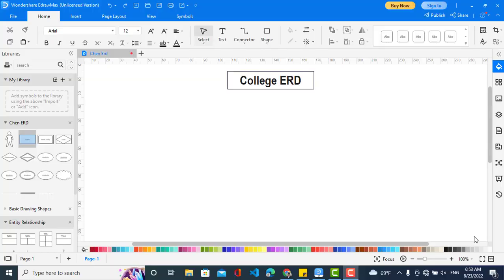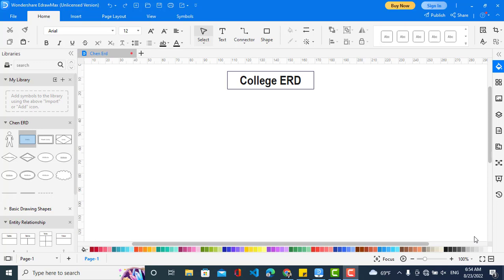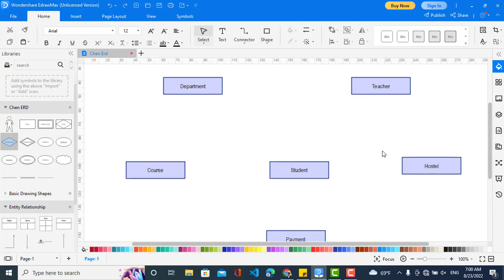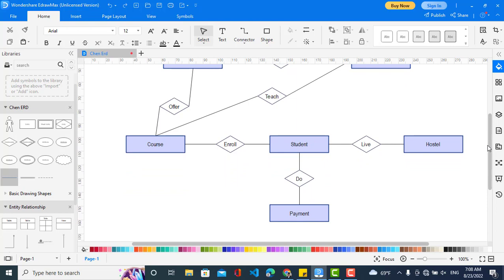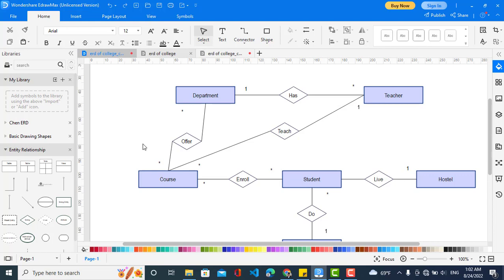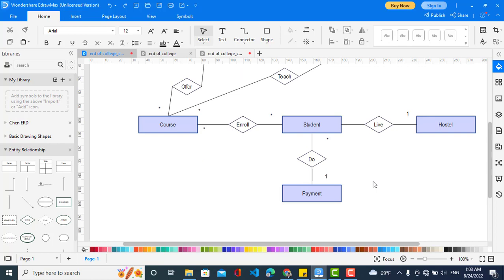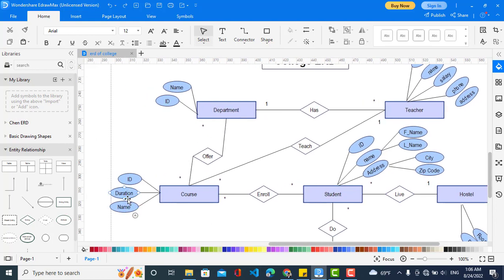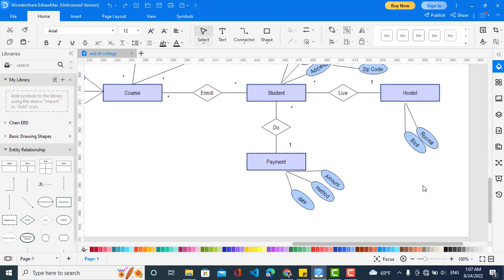ER Diagram for College Management System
Entity-Relationship (ER) Diagram is a diagram that displays the relationship of entity sets stored in a database. As shown in the College ER Diagram, the entity-relationship diagrams help to explain the logical structure of a college that includes teachers, students, and schools. The attached diagram is created using EdrawMax and it contains different symbols that use rectangles to represent entities, ovals to define attributes, and diamond shapes to represent relationships. As represented in the diagram, a college ER diagram is a blended learning approach of the college system.